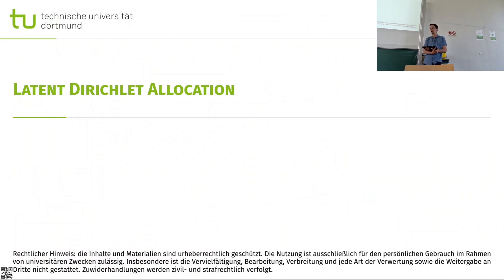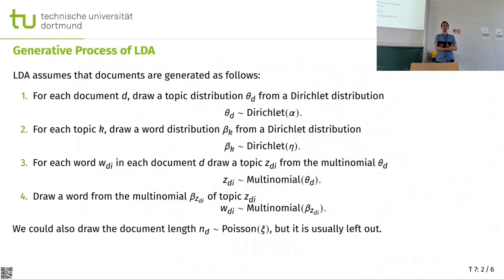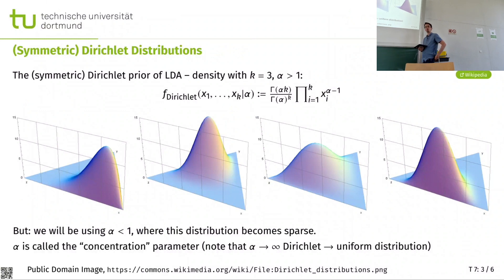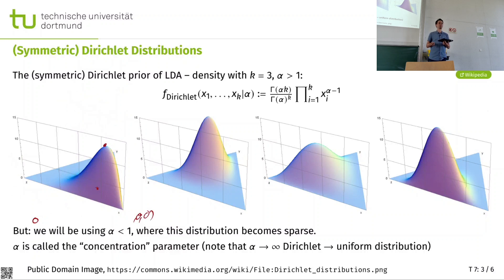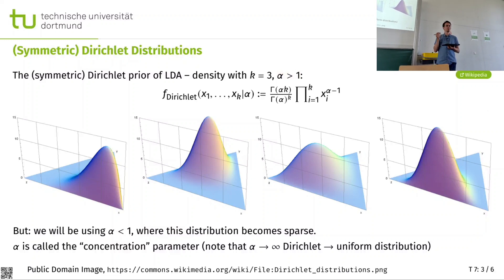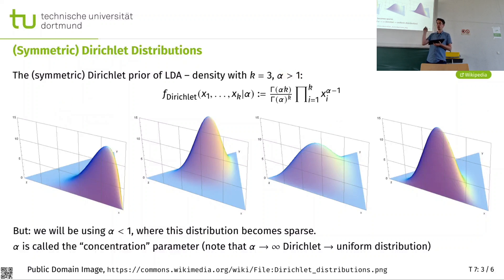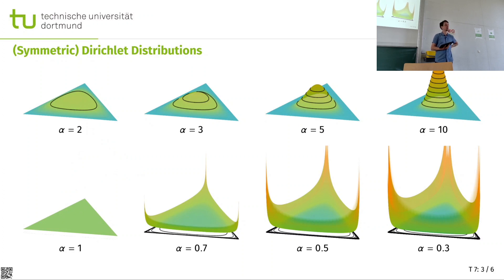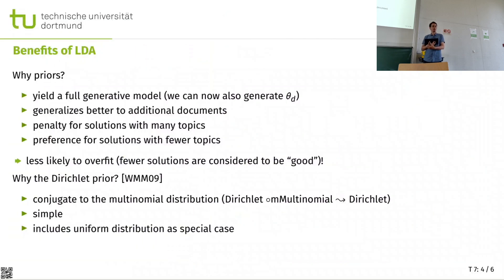NLPT7: Latent Dirichlet Allocation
00:00 LDA: Latent Dirichlet Allocation
01:04 Generative Process of LDA
04:49 (Symmetric) Dirichlet Distributions
19:46 Benefits of LDA
22:40 Likelihood Function of LDA
25:38 More Complicated Models